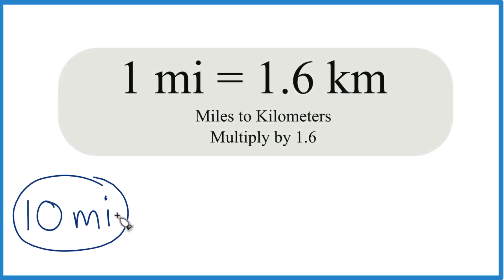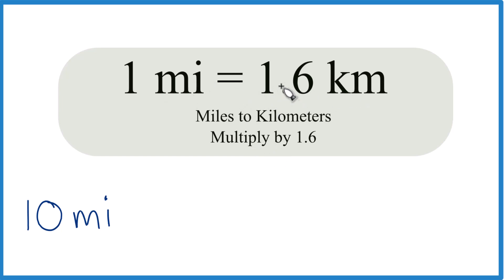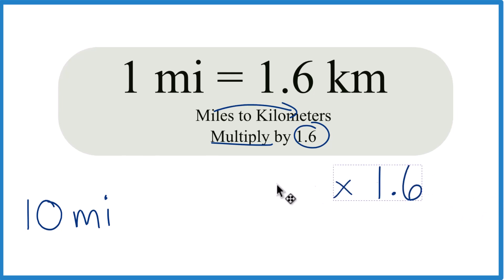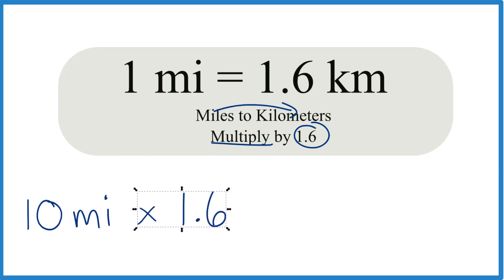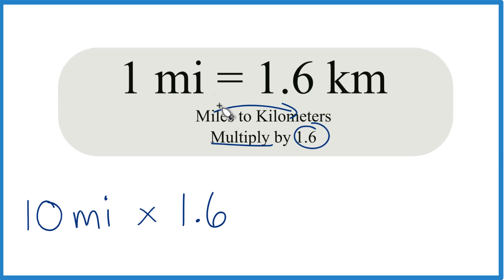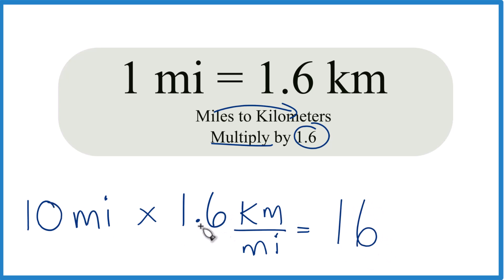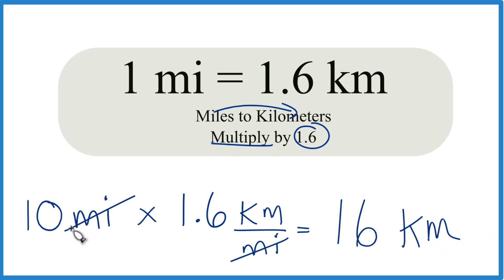How to Convert 10 Miles to Kilometers (10 mi to km)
In this video, we will show you how to convert 10 miles to kilometers. The process involves multiplying by our conversion factor. To convert miles to kilometers, we multiply by 1.6. Here's the calculation:

10 miles × 1.6 = 16 kilometers

Some people use 1.61 for a more precise conversion, which is approximately 1.60934.

Using this method, you can easily convert other distances from miles to kilometers. For example, to convert 5 miles to kilometers, you would multiply 5 miles by 1.6 to get 8 kilometers. Remember, for higher accuracy, you can use the more precise conversion factor of 1.60934.